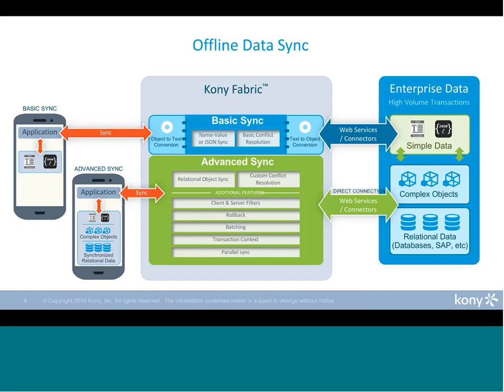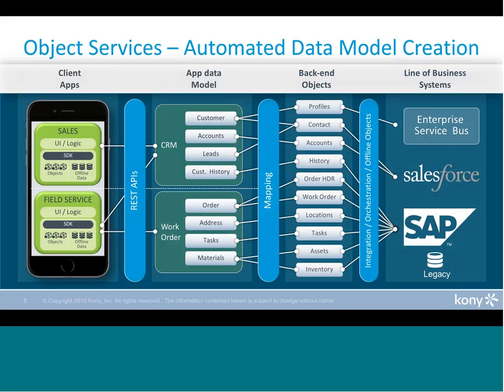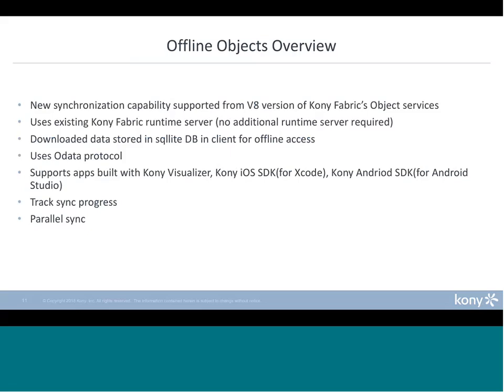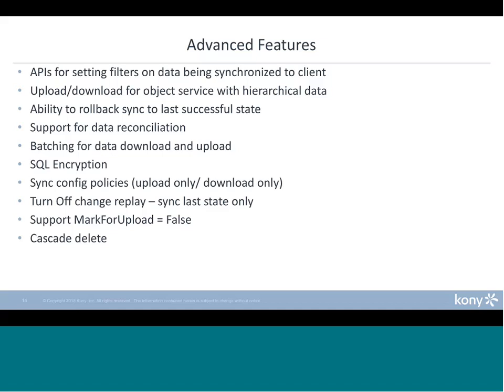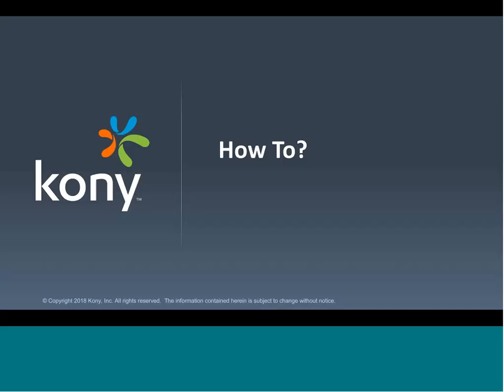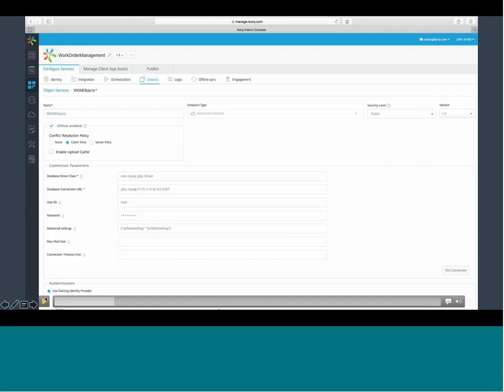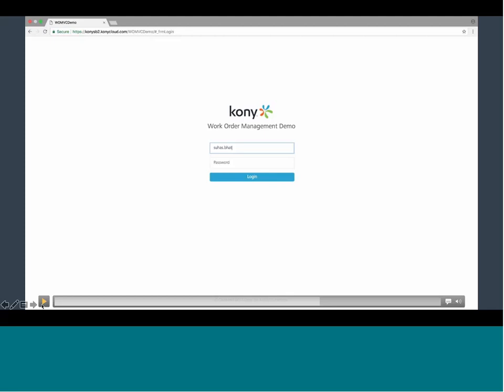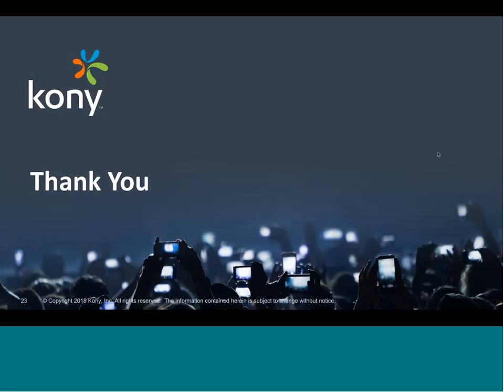Base Camp Tech Talk: Offline Sync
This is a Kony Base Camp Production. Visit us at basecamp.kony.com.

The Object Services feature within Kony Fabric enables developers to simplify backend integration and build model-driven applications. Object Services also includes an ‘Offline Objects’ capability that allows a developer to configure various properties in the service and have a copy of the backend data automatically synchronized to the device allowing it to continue to work if network connectivity is lost. The majority of the logic to manage bidirectional sync is built into the client SDK and is handled automatically for you in the background. In this webinar, you will see how to configure offline objects and utilize them within a client application.

Your host and expert for this session is Kony Senior Director of Product Management Suhas Bhat.

Learn more during our :51 minute live webinar. For more information about this webinar and to review the Q&A visit this link: